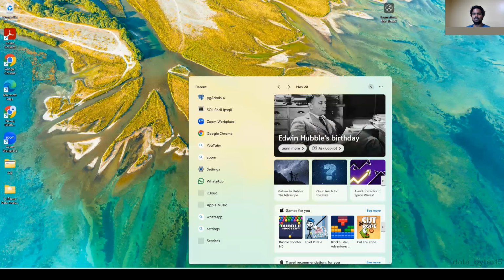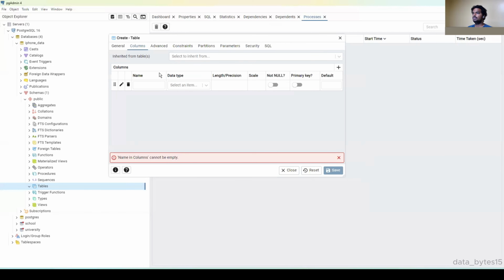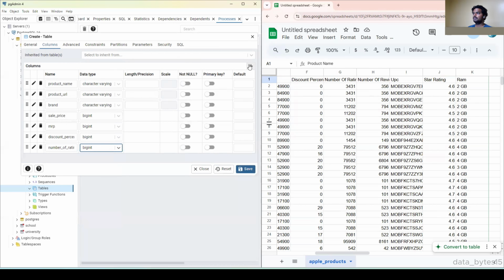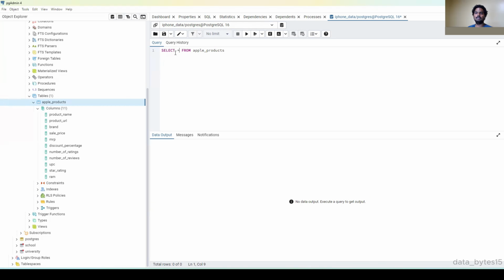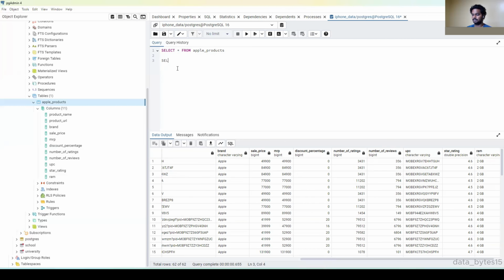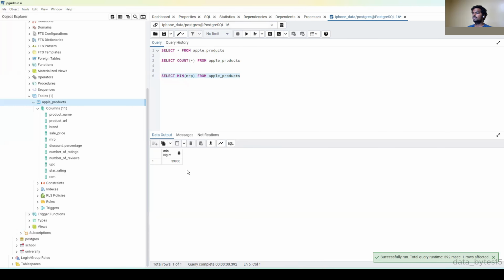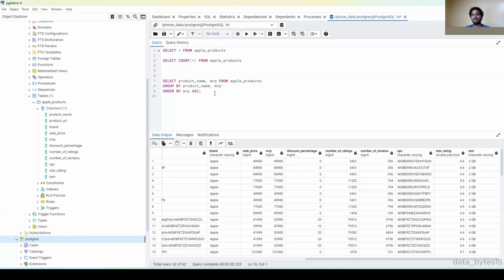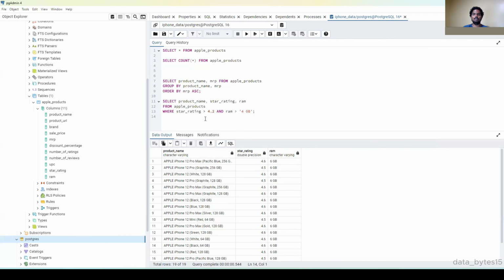PostgreSQL Tutorial | Create Databases, Import CSVs, and Analyze Data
🚀 Ready to dive into PostgreSQL? In this video, I’ll guide you step-by-step through:

1️⃣ Creating a Database: Learn how to set up your PostgreSQL database from scratch.
2️⃣ Building Tables: Understand how to define table structures and set up schemas.
3️⃣ Importing CSV Data: Watch as I seamlessly load a CSV file into PostgreSQL and populate tables with real-world data.
4️⃣ Filtering & Aggregations: See how to perform powerful queries to filter data, aggregate values, and extract actionable insights.
5️⃣ Key Insights Unlocked: Discover the insights derived from the data to enhance decision-making.

This tutorial is perfect for beginners and intermediates looking to enhance their data management and analysis skills. 🎯